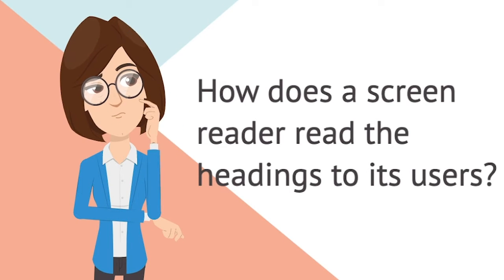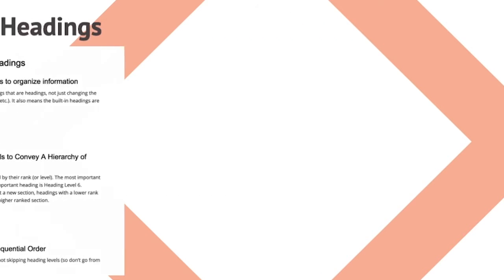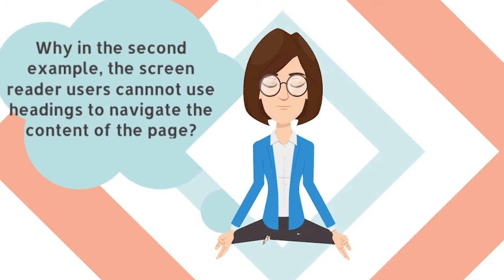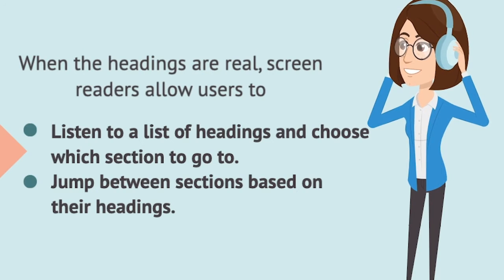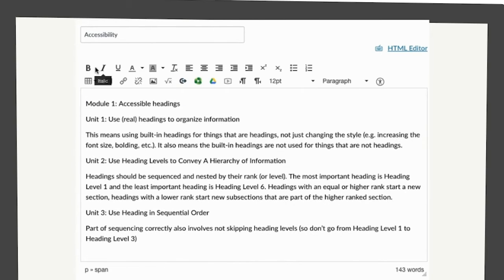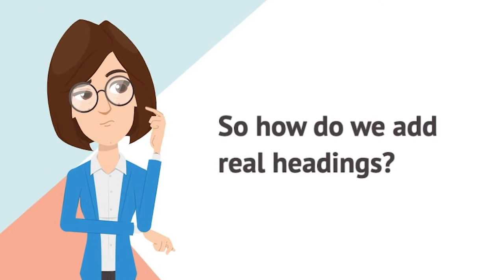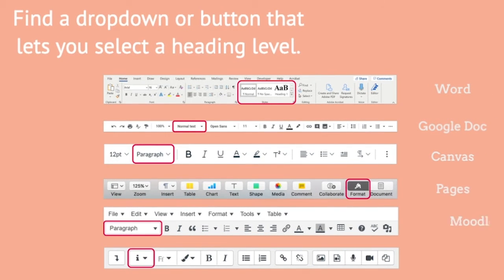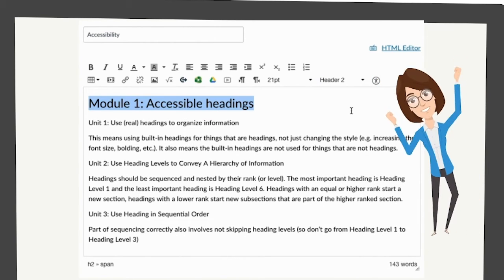How to make accessible headings?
In this short 3-minute video, you will learn what are accessible headings? Why do we need accessible headings and how to make accessible headings in different platforms?